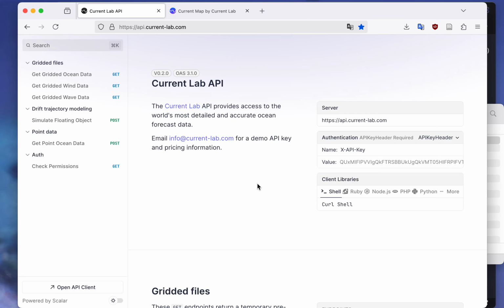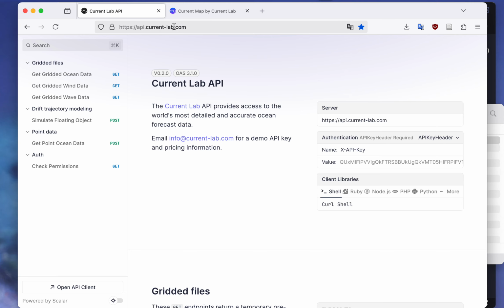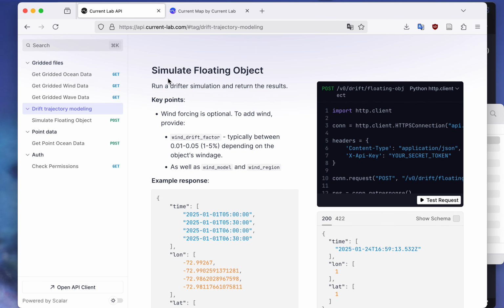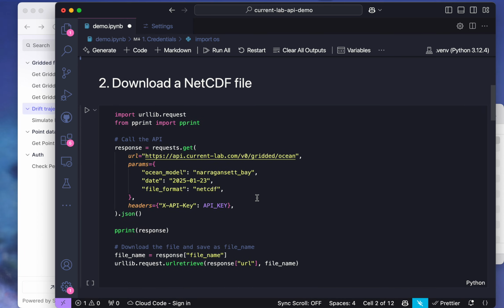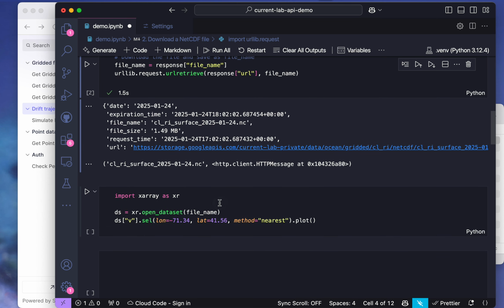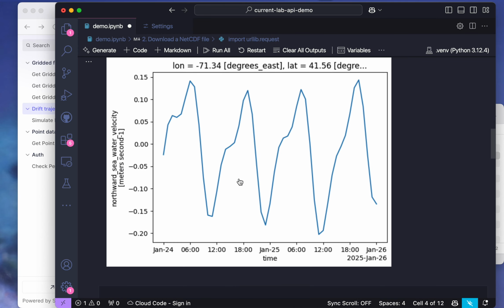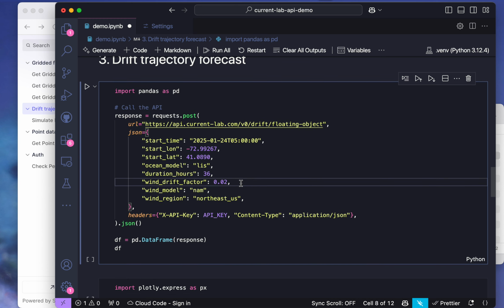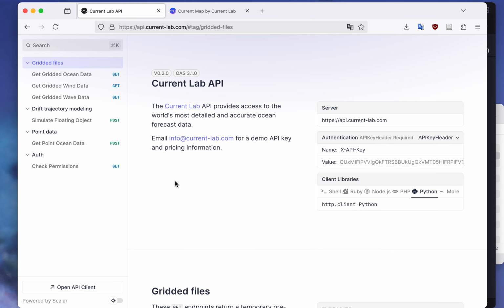Current Lab API introduction demo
Shows how to download NetCDF and GRIB ocean current files and run the new drift trajectory model.

00:00 Intro
00:10 Current Map
00:32 API overview
01:29 Code example setup
02:08 Download NetCDF file
03:01 Download GRIB file
03:30 Drift trajectory forecast
04:53 Outro